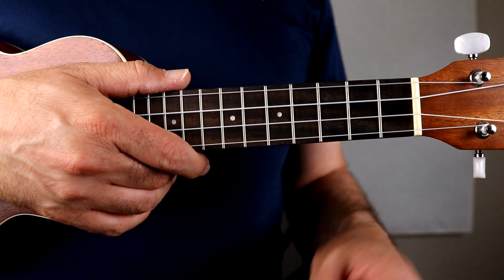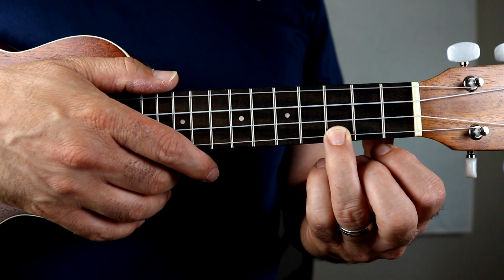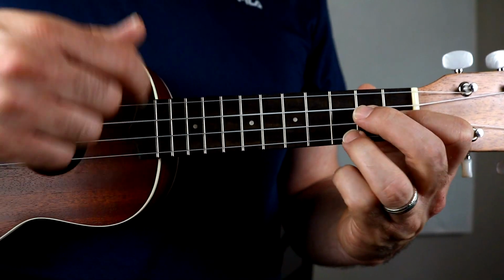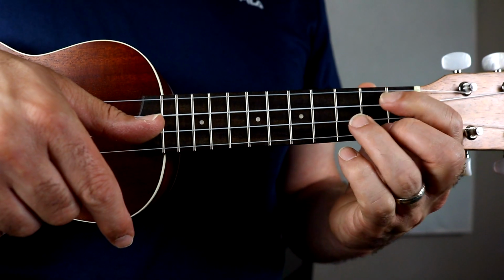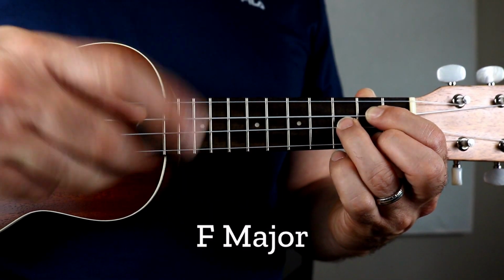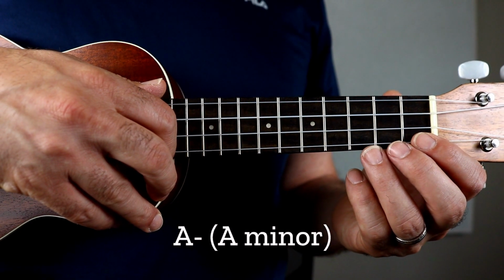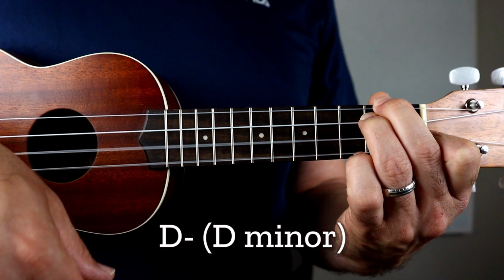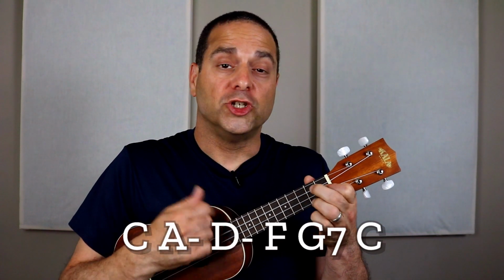Ukulele: First 5 Chords to Learn So You Can Play Songs on the Ukulele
Get started playing songs on your ukulele by learning these 5 chords:
C Major
G Major (or G7)
F Major
A minor, and
D minor

When you can play these chords you're ready to start learning songs!